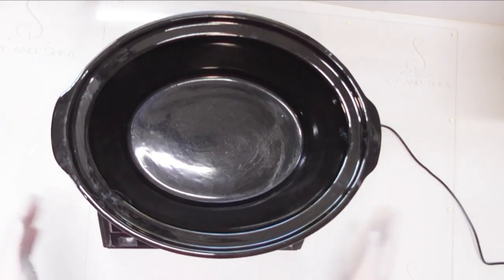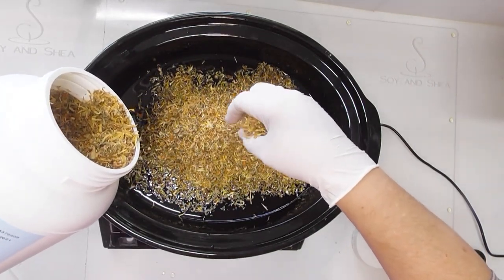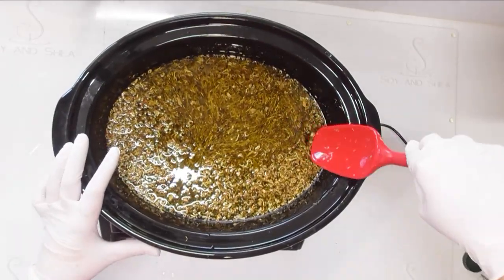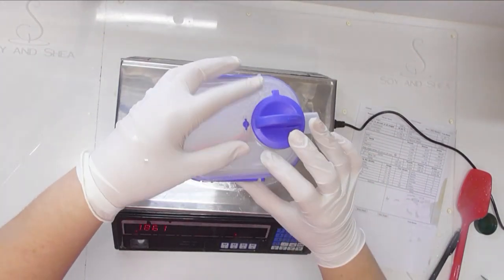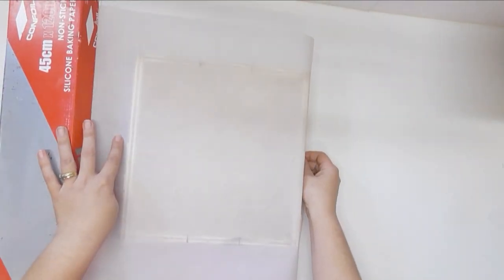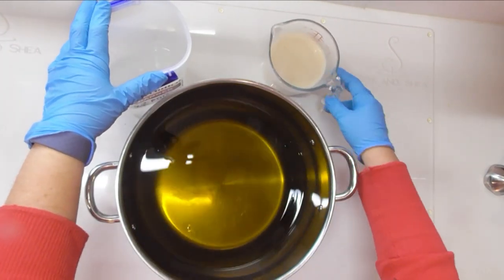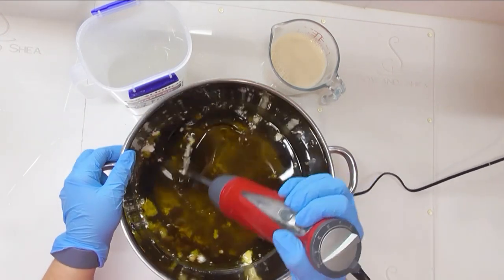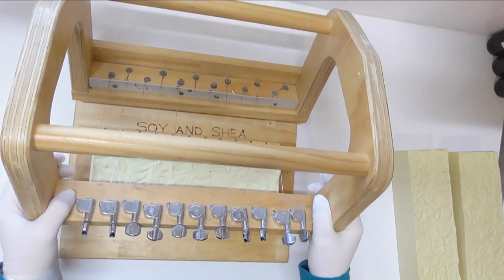Oat & Calendula Olive Oil Soap + how I infuse Oil and line my slab mould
I get lots of requests for an Olive Oil soap but I decided to add some extra goodies to make this extra special for sensitive skin.

I will take you through my whole process of infusing the oils, prepping my lye water, lining the mould and then finally making and cutting the soap

*** My recipe ***  This is not the recipe I make today but one I freely share
30% Coconut Oil
20% Palm Oil
3% Shea Butter
42% Olive Oil
5% Castor Oil

Superfat – 5%